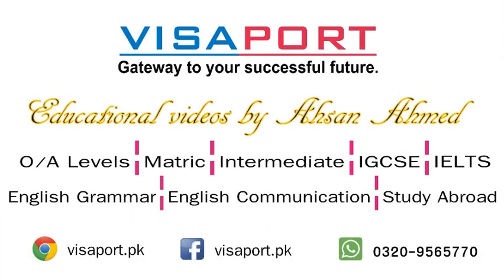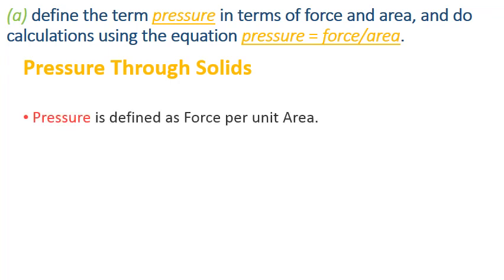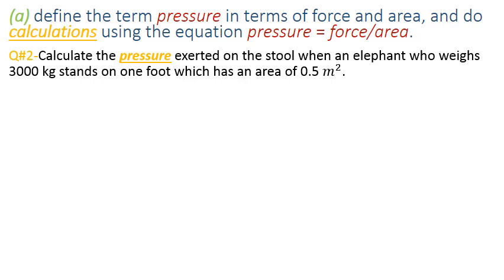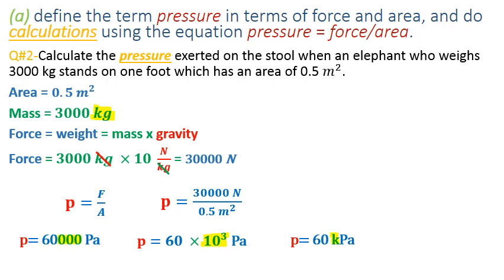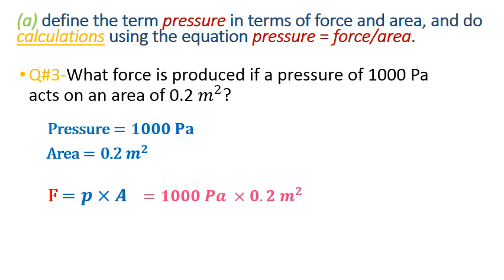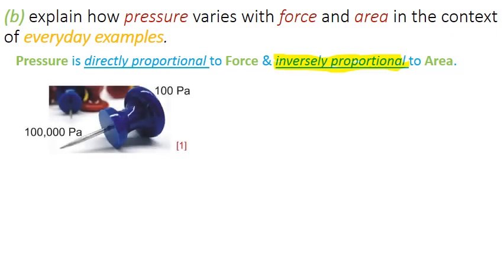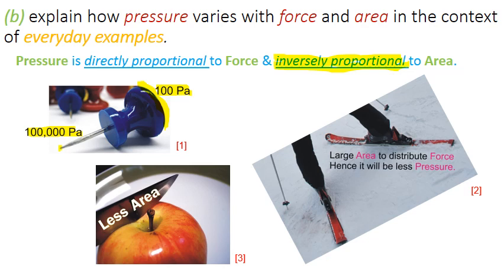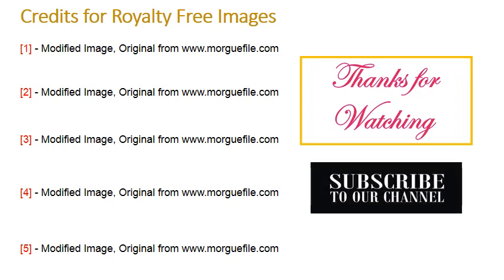Pressure Part-1 | O-Level Physics | Ahsan Ahmed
Pressure Part-1 of 5 of O-Level Physics (5054) by Ahsan Ahmed. Example Questions and Pictures with everyday examples.